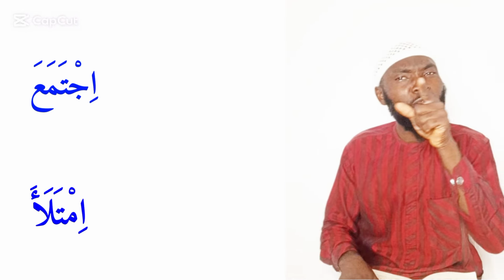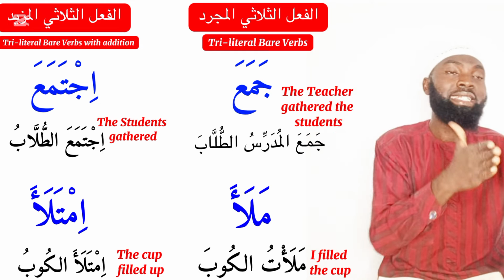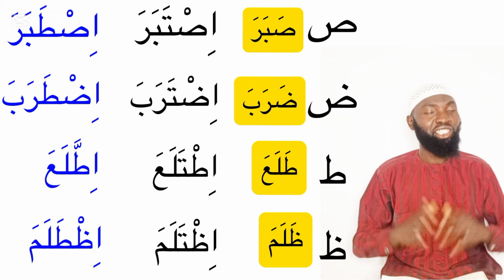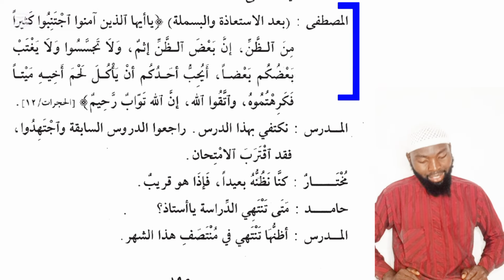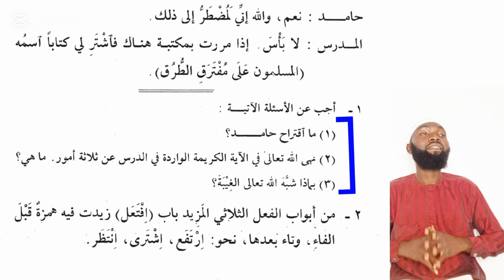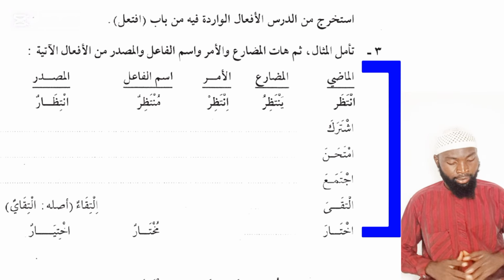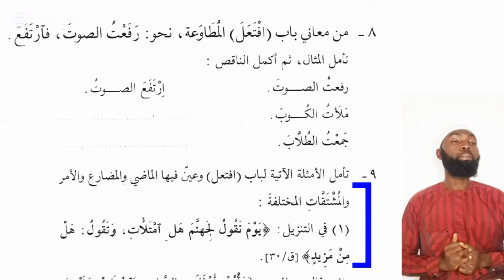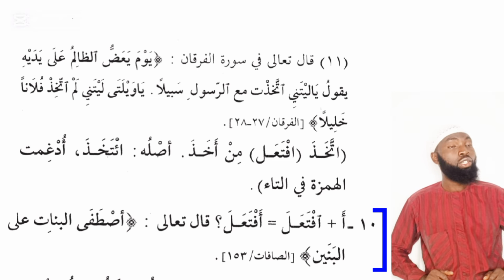If You Understand This Video, You Have A Chance With Arabic